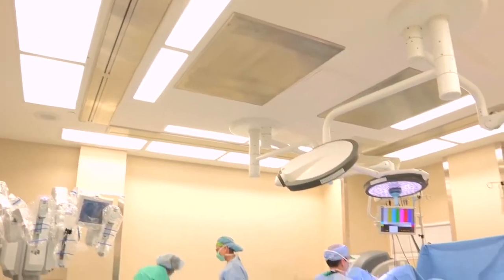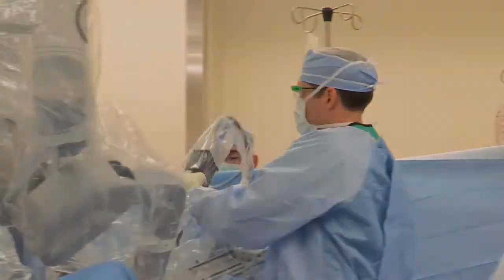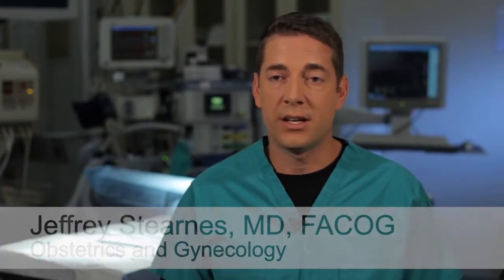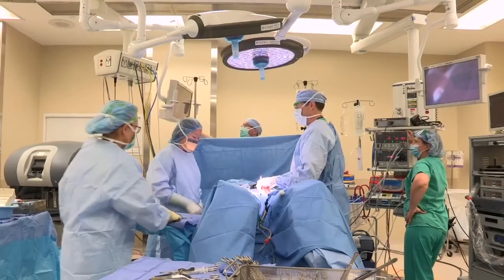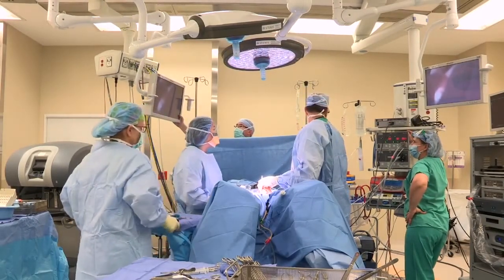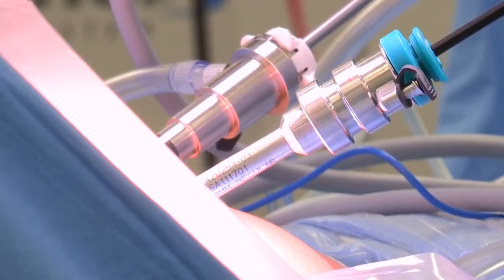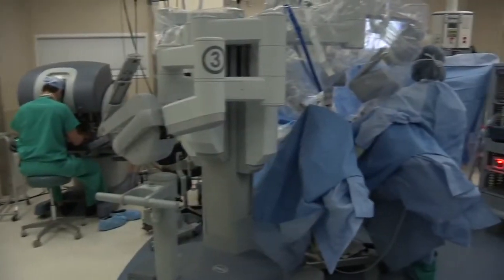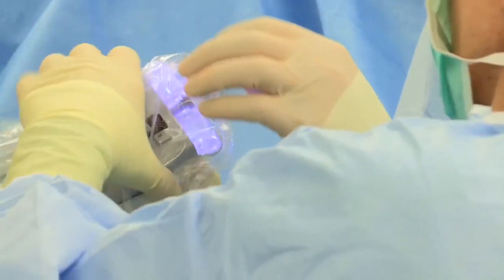What to Expect During a Hysterectomy - Jeffrey Stearnes, MD, CHI Health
One third of all women will need a hysterectomy in their lifetime. Fortunately we do not have to use the old-fashioned method, which is the big abdominal incision. Women have options now where a hysterectomy is concerned. We can do this with three little tiny incisions and there's a couple different ways to do that, either with the robot or without the robot.

Who is a Candidate for this Procedure?
Almost all women are candidates for minimally invasive hysterectomy. It includes a wide range of gynecologic conditions including pain, bleeding, fibroids, endometriosis, and we can even remove a very large uterus with minimally invasive surgery.

What Should I Expect?
You’ll be put to sleep for this procedure, and it will take approximately1.5-2.5 hours. During that time, we’ll be making three little incisions. The first incision will be for the camera so we can see very well inside. Then we have two other incisions that we use for our instruments so that we can operate and maneuver. Then once the tissue is separated, we will remove it from below.

The benefits are that during surgery we can actually see better and move better, which allows us to perform a better operation. It also results in less blood loss, less chance for infection, and then afterwards you'll have less pain because you have three little incisions versus a big abdominal incision. These things allow us to let you go home the next day as opposed to having a very long recovery. You can be back to doing what you normally are doing in 2 to 4 weeks.

What are the Risks?
Even though we're performing these hysterectomies minimally-invasively, there are still some risks, just as there are to any procedure, such as bleeding, infection, or damage to nearby structures. However using the minimally-invasive approach we can decrease those risks.